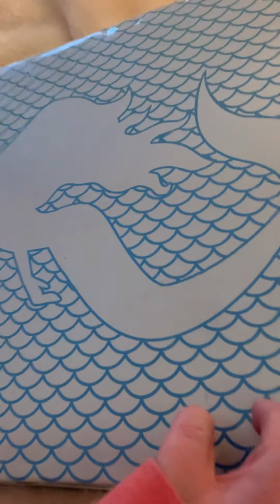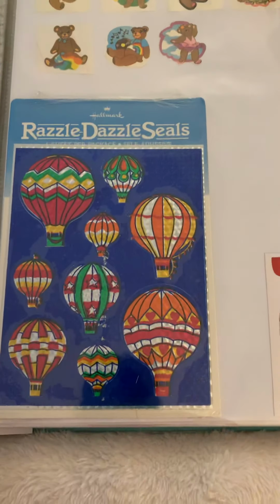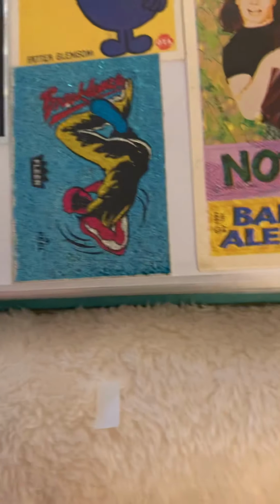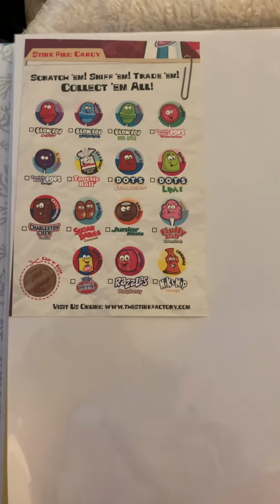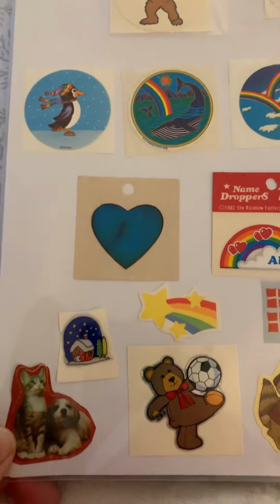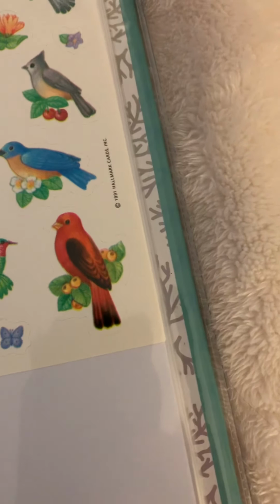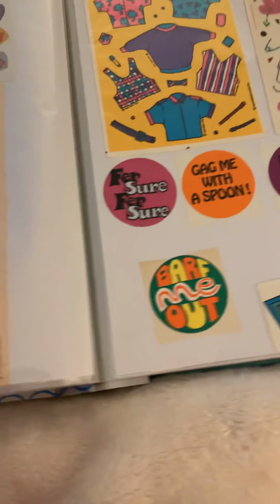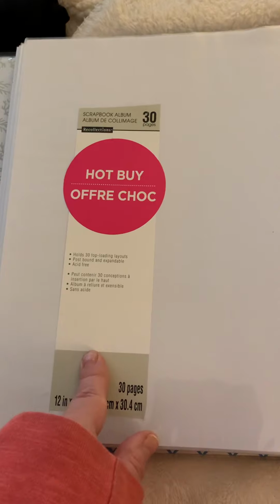80s Stickers (90s) Vintage SnS Hallmark Sticker Album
1980s vintage stickers and more!
My very first video here on YouTube! I’m so happy so share my sticker collections with you